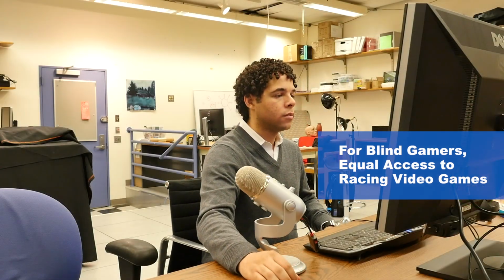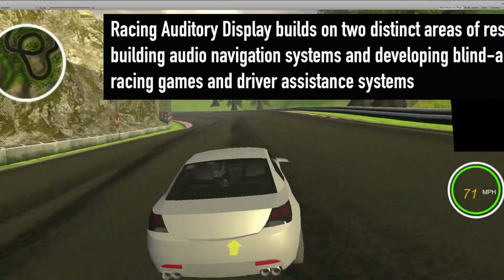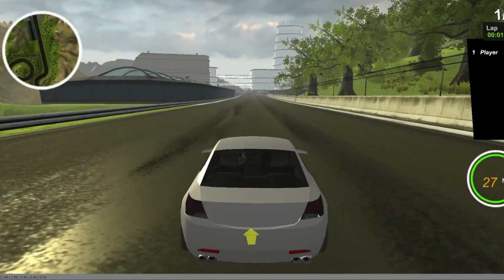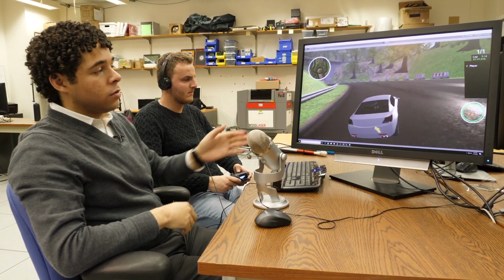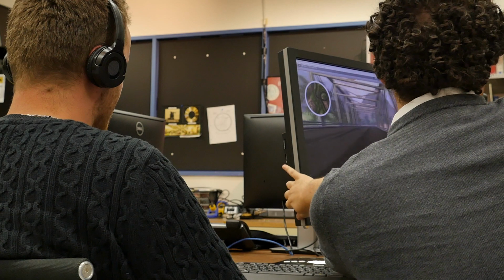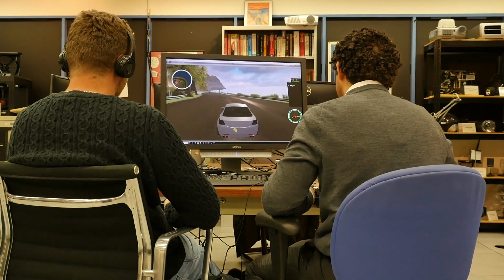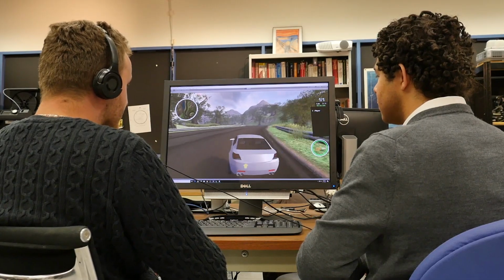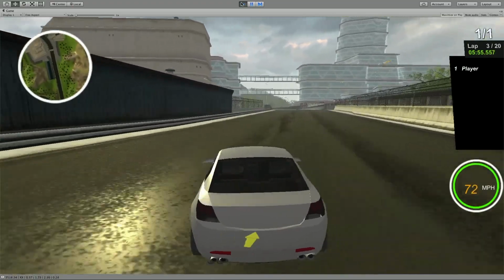Racing Audio Display - for Blind Gamers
The RAD, an audio-based interface that can easily be integrated into existing video games, enables people who are visually impaired to play video games with the same speed and control as sighted players, with full 3D graphics and complex, challenging racetracks.
—Brian A. Smith, a PhD candidate in Computer Science at Columbia Engineering, has developed the RAD—a racing auditory display—to enable gamers who are visually impaired to play the same types of racing games that sighted players can play with the same speed, control, and excitement that sighted players experience. The audio-based interface, which a player can listen to using a standard pair of headphones, can be integrated by developers into almost any racing video game, making a popular genre of games equally accessible to people who are blind.

More:engineering.columbia.edu/news/rad-blind-video-games